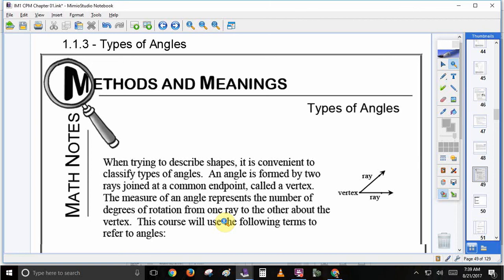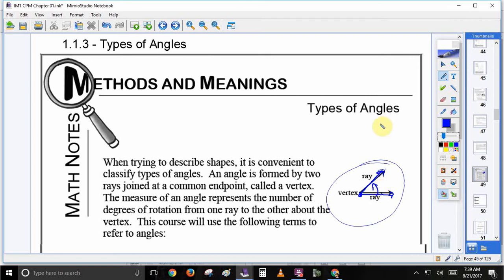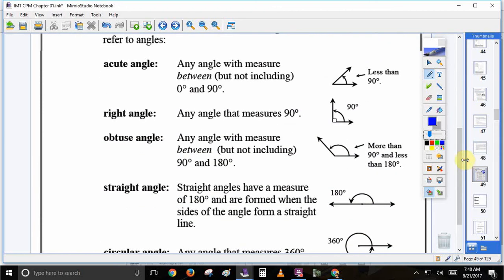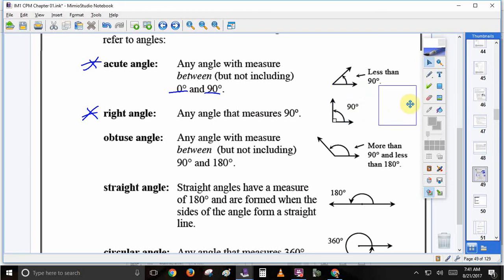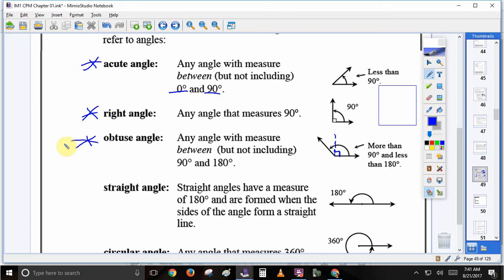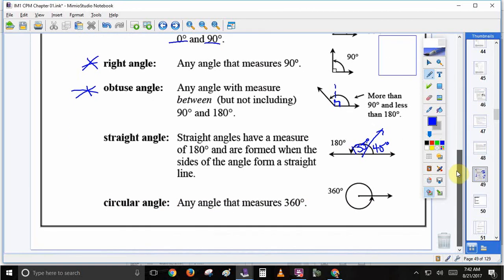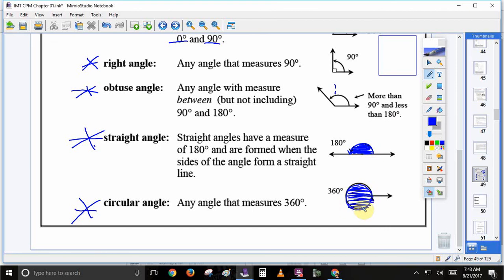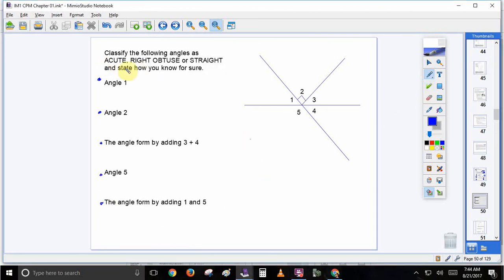IM1 - 1.1.3 Types of Angles